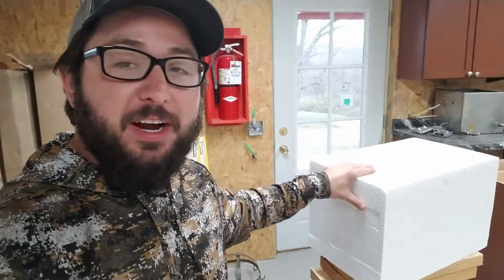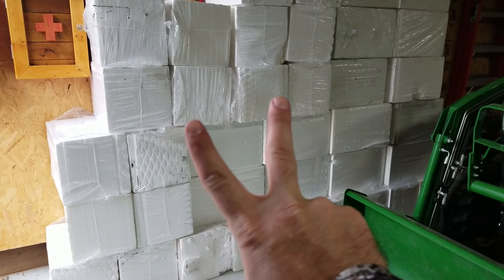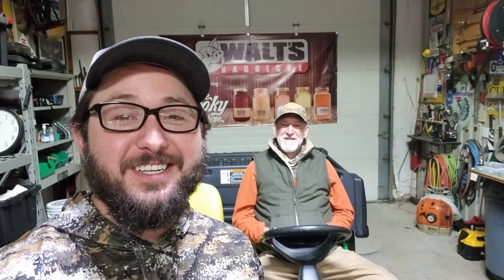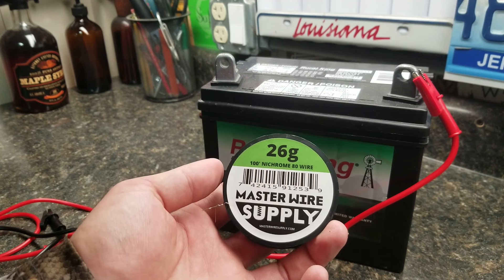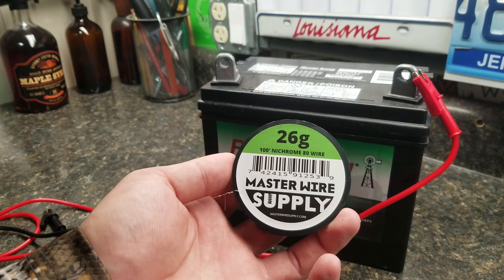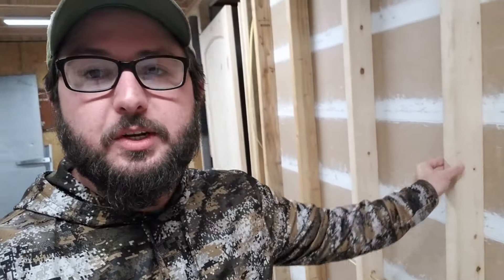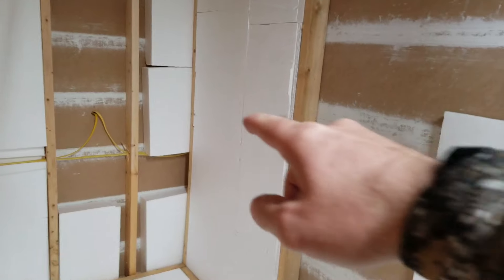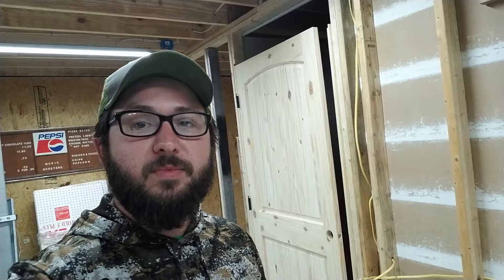The CLEANEST Way to Cut Styrofoam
This is the CLEANEST and EASIEST way to cut large pieces of Styrofoam.